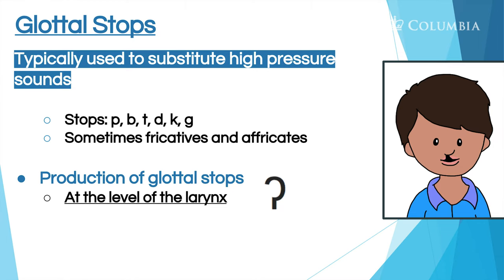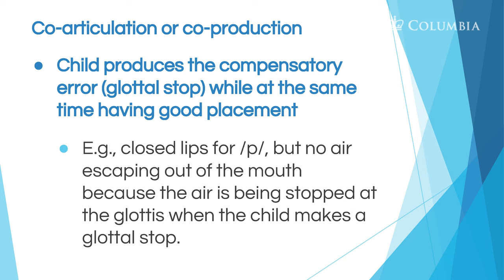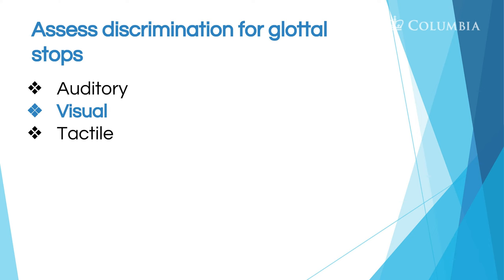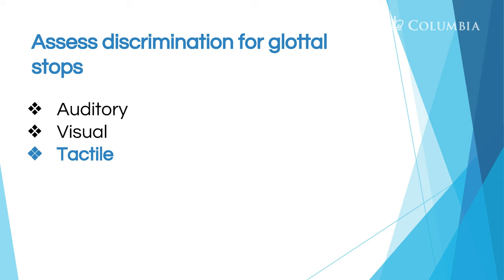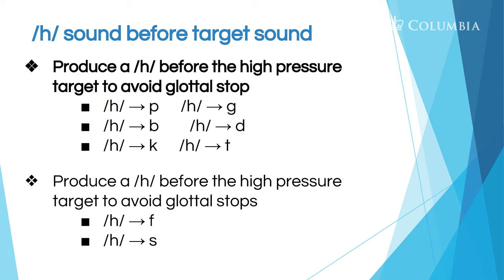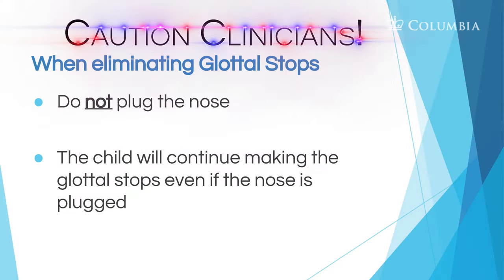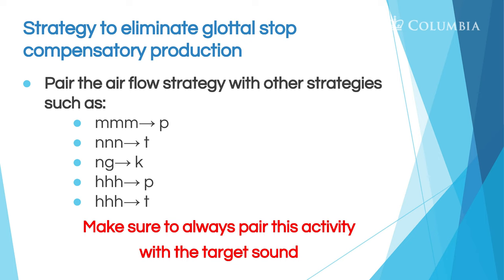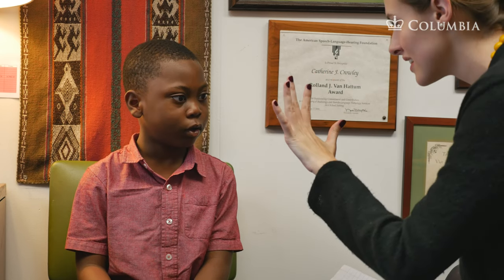Module 3.4- Cleft Palate Speech and Feeding: Strategies for Eliminating Glottal Stops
This video is a part of a series of speech therapy and feeding tutorials to address the speech and feeding of children with cleft palate. Created by Catherine Crowley, Miriam Baigorri, and Chelsea Sommer. Module 3.4 explains how to identify and address glottal stops., including animation and illustrations for place, manner, and voicing of glottal stops. It also presents speech therapy strategies to address glottal stops, including videos of case studies to demonstrate specific strategies.